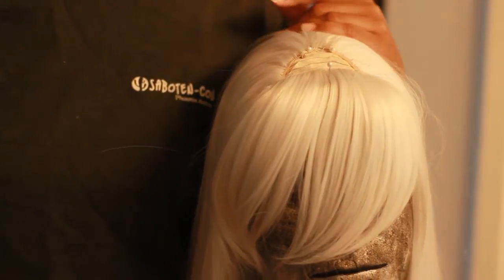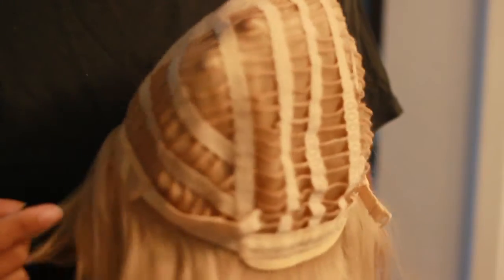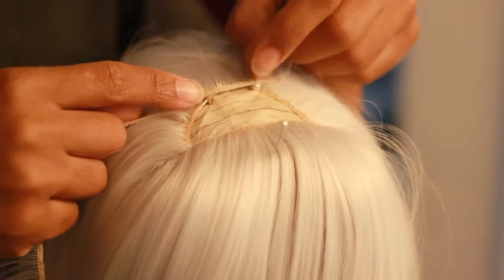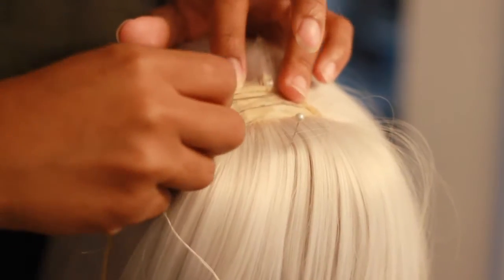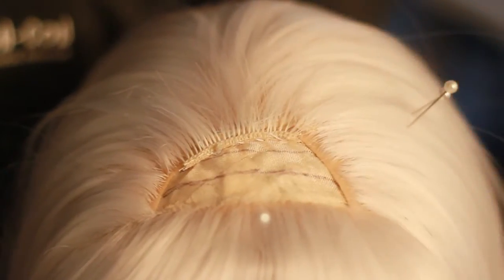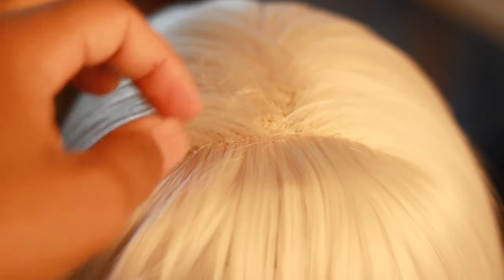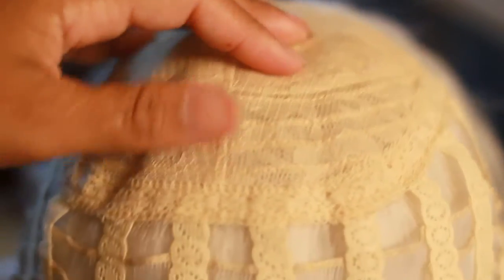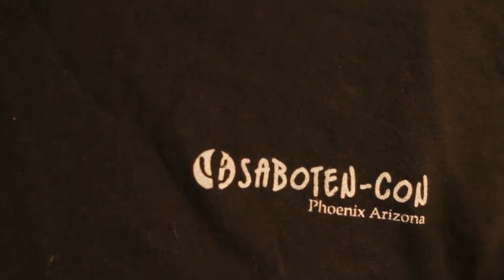Cosplay How-To's: Removing and replacing wefts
An easy walkthrough on how to remove and attach wefts to a wig.